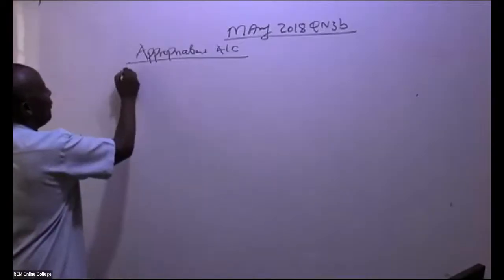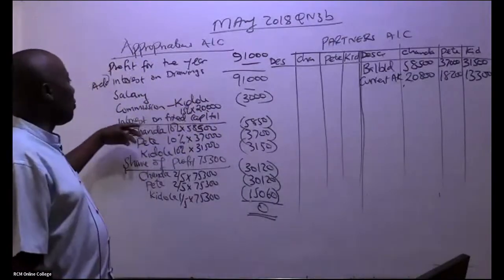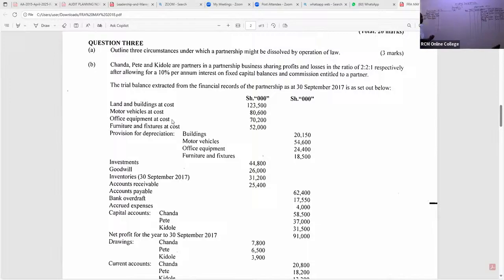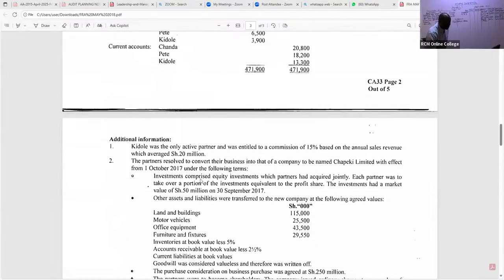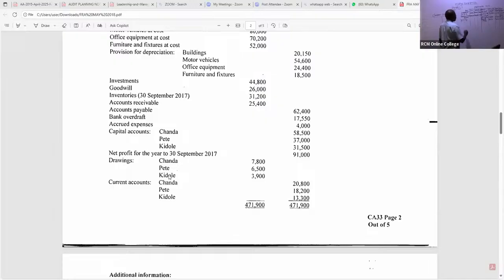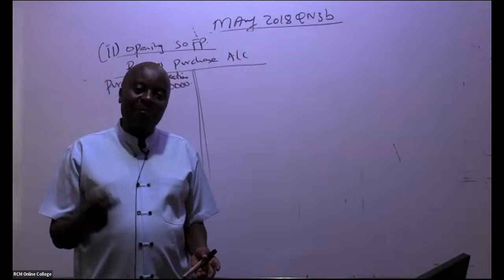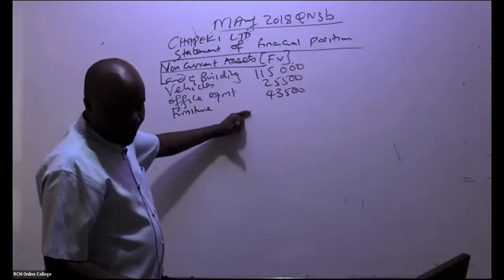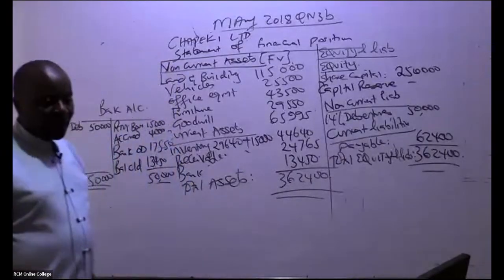FR-MAY 2018 Qn3b-CPA KENYA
Join RCM Online College, the largest accounting college in East & Central Africa, known for strong mentorship and practical training.